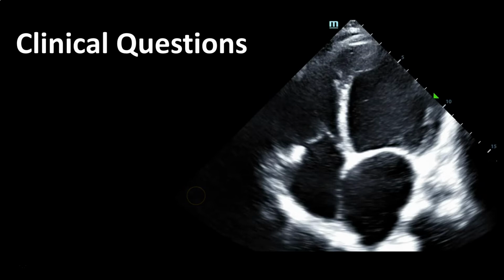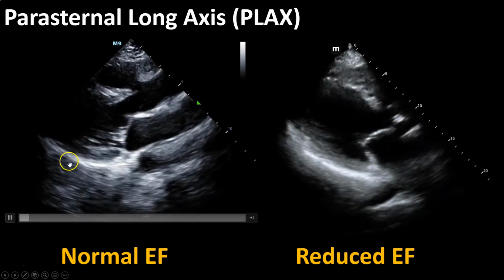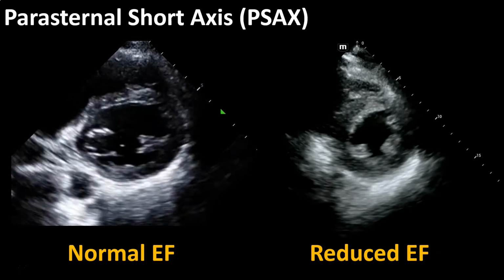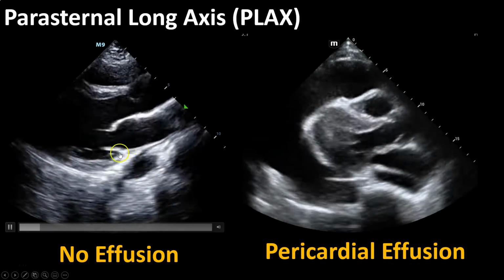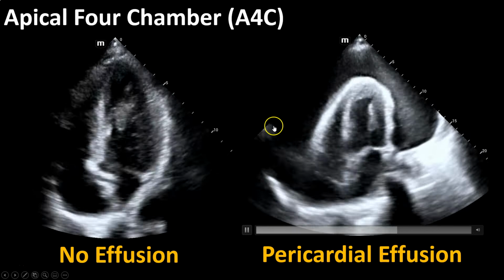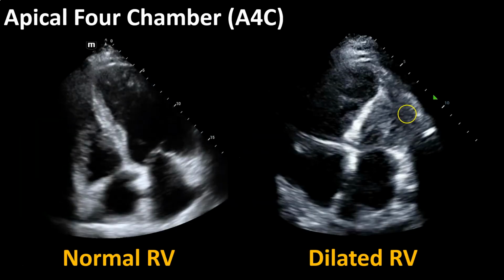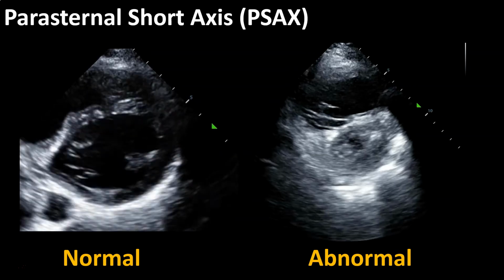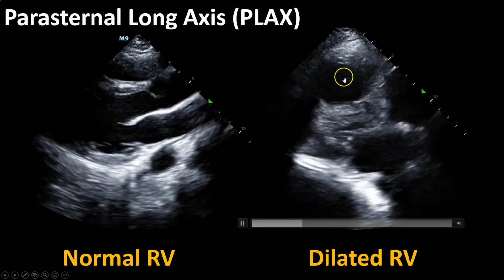Introduction to Echo: Pathology M3